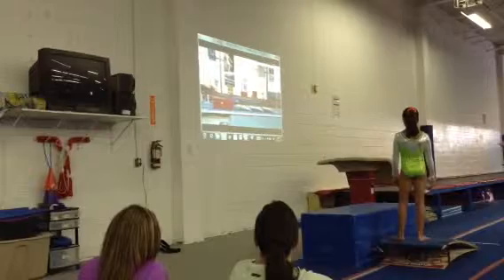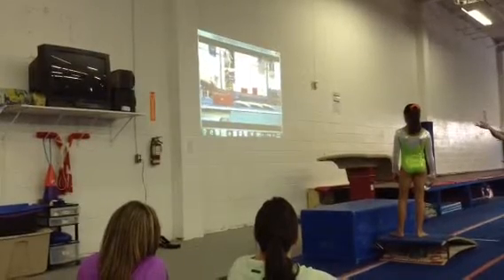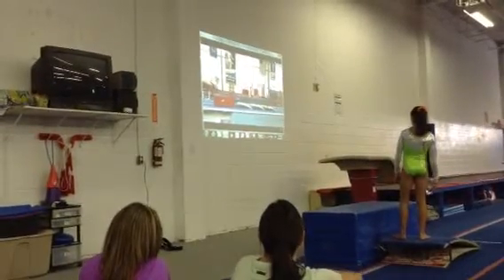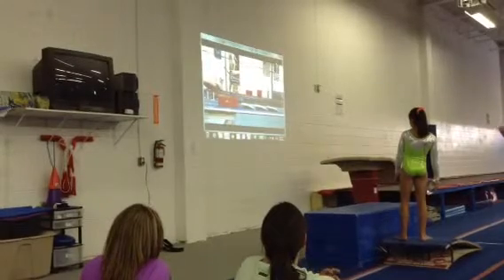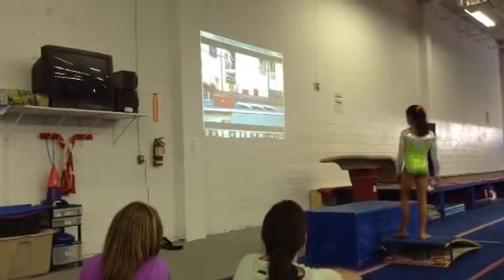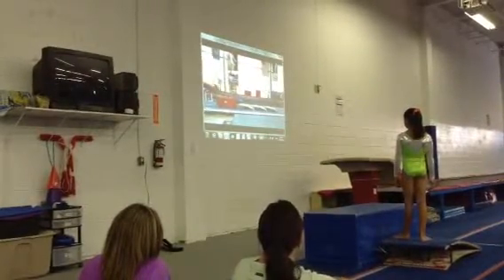3 board drills for Vault